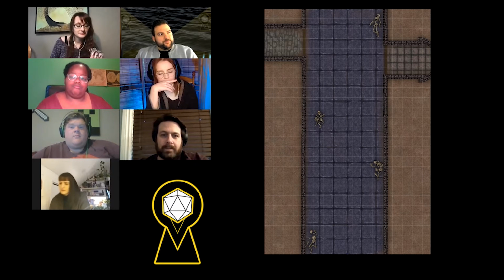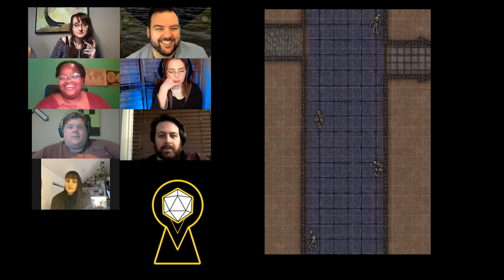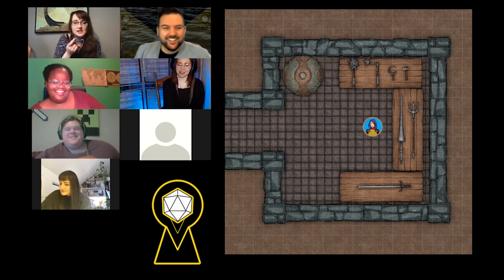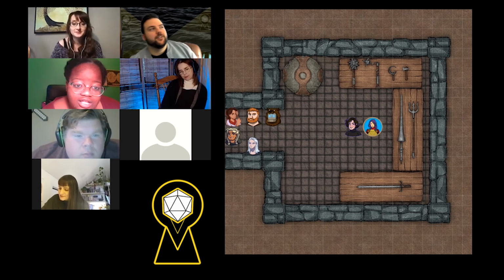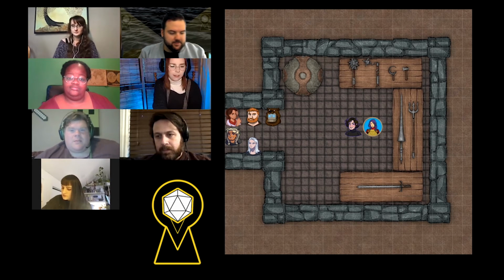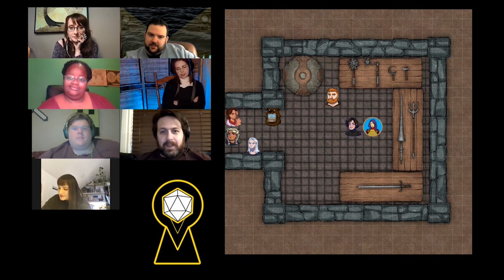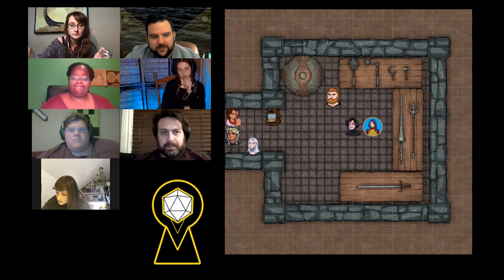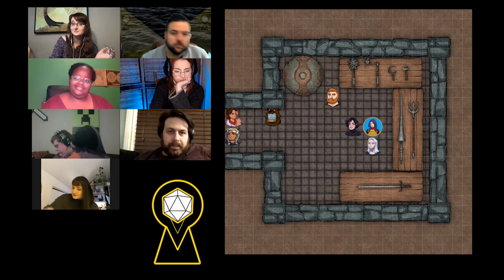Isles of Nekkar - Episode 56 (Severed Family Ties)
The battle for the fate of Nekkar begins and The Misfits come against an old foe who almost left them completely broken the last time they met. This time, however, The Misfits have had enough.

An actual play series premieres Fridays at 6pm (est) on Youtube